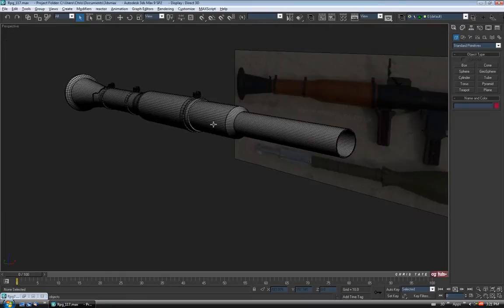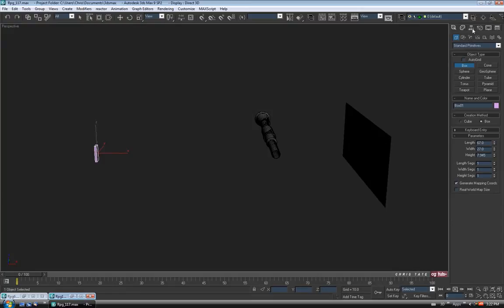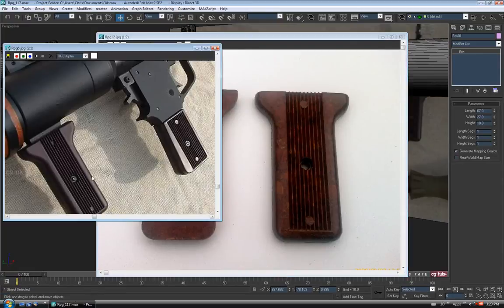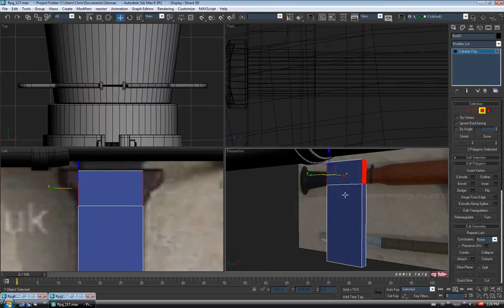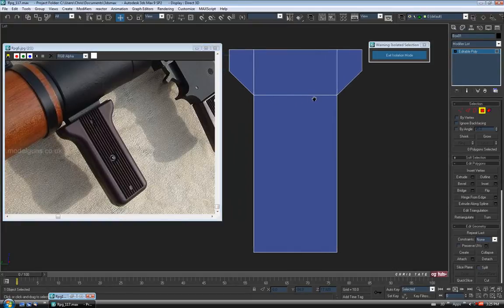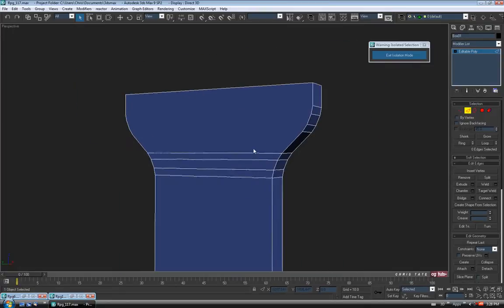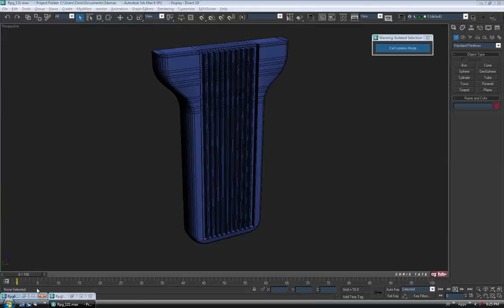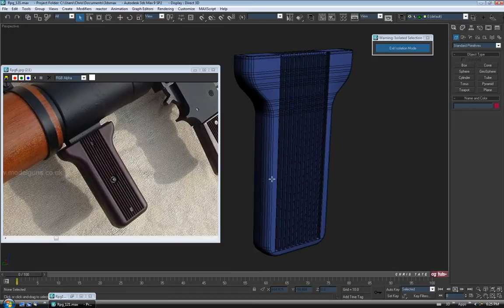Model a High-Poly RPG Rocket Launcher in 3ds Max - Day 1.5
In this mammoth (nearly 10 hour long) video tutorial series we will get an in-depth look at Chris Tate's process of modeling a detailed high-poly RPG launcher, and rocket, using 3d Studio Max. Throughout the creation of the model, we will utilize a wide range of modeling tools and techniques, including many of 3ds Max's edit poly and spline modeling tools. We will also work with subdivision quite heavily , while going over the workflow for many different objects, and discussing the use of support edges and when and where it's necessary to use them. Lastly, we will talk about the final mesh clean up, fixing problem areas, and the use of proper topology when cutting holes into subdivided surfaces while maintaining a quad based mesh.